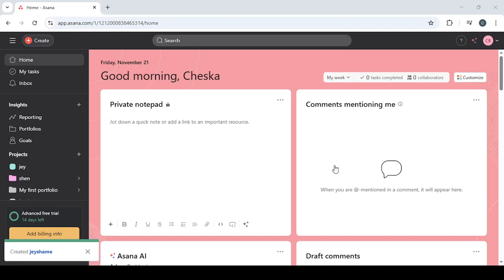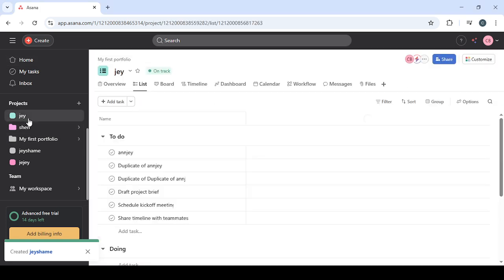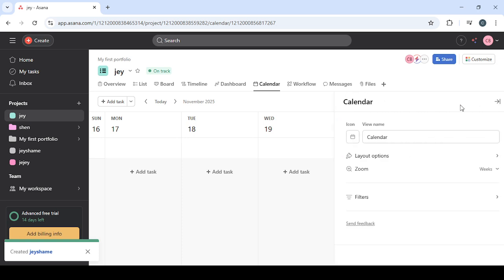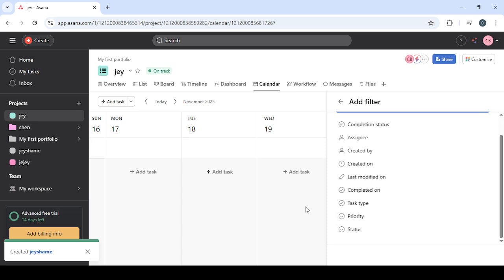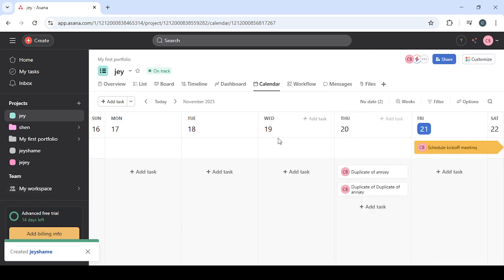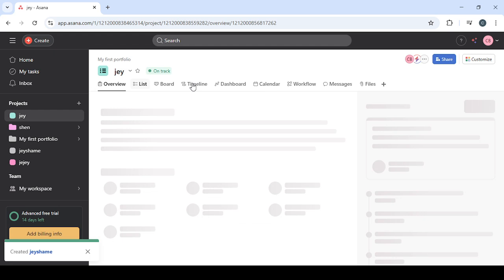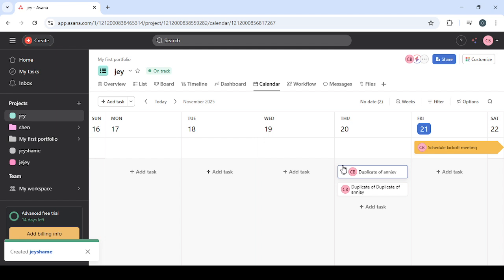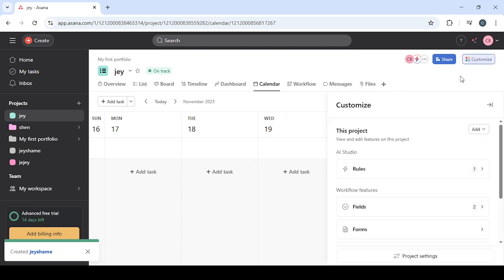How To Show More Fields In Asana Calendar 2025 Step by Step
Discover how to display more fields in your Asana Calendar in 2025 with this easy step-by-step guide! Perfect for project managers, team leaders, and individual users, this tutorial helps you customize your Asana calendar view to show additional task details like due dates, assignees, tags, and custom fields. Learn how to optimize your workflow, track tasks more efficiently, and gain better visibility into your projects. Whether you’re managing multiple projects or just organizing personal tasks, this guide will help you make the most of Asana’s calendar feature. Start showing all essential fields today to improve project tracking and productivity!

Steps to Show More Fields in Asana Calendar:

Log in to Asana

Open your Asana workspace on desktop or web.

Go to the Calendar View

Select the project you want to customize and switch to the Calendar tab.

Open Calendar Settings

Click the Customize button (top-right corner) to open project view options.

Select Fields to Display

In the customization panel, enable additional fields such as:

Assignee

Due Date

Custom Fields

Check or uncheck fields as needed to fit your workflow.

Adjust Calendar Layout

Resize the calendar or switch between Weekly, Monthly, or Timeline view for better visibility.

Save and Apply

Changes are automatically applied to your calendar view.

Review tasks to ensure all relevant fields are visible.

Optional: Use Filters

Apply filters to show only tasks with certain assignees, tags, or due dates for a focused view.